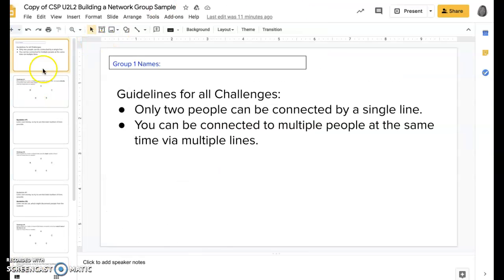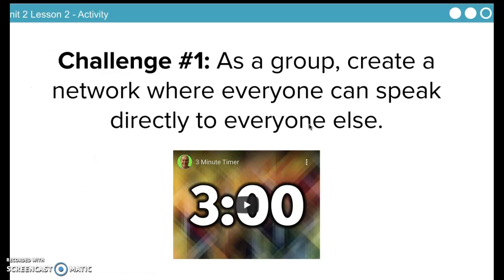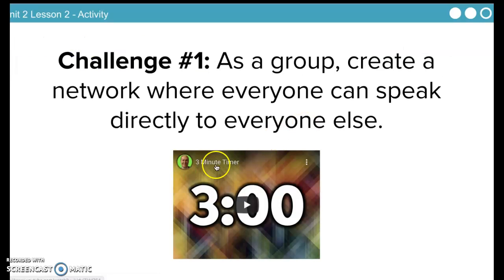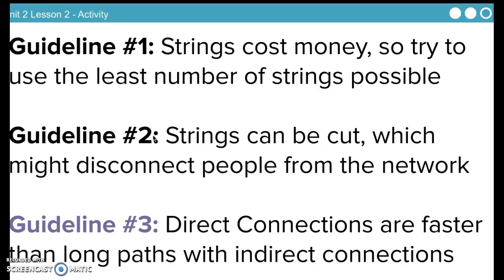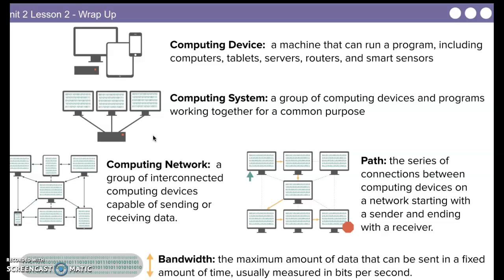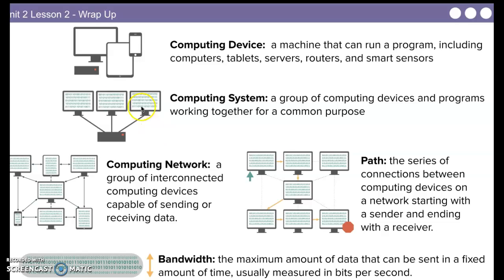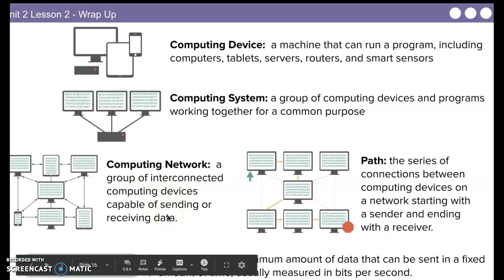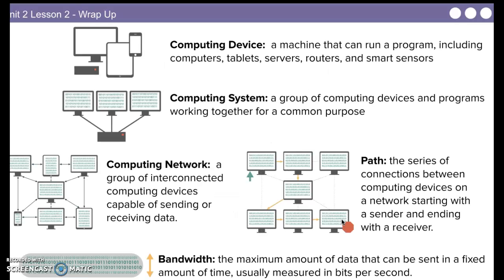AP CSP Unit 2, Lesson 2